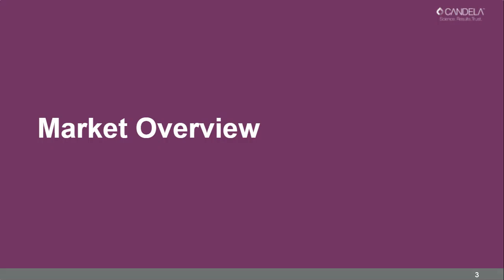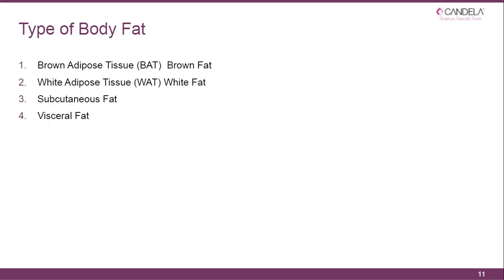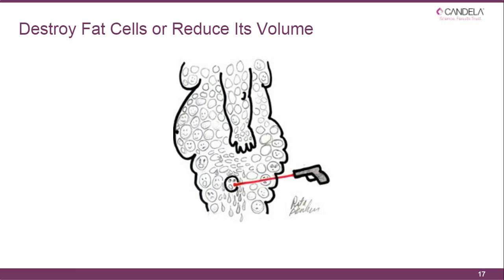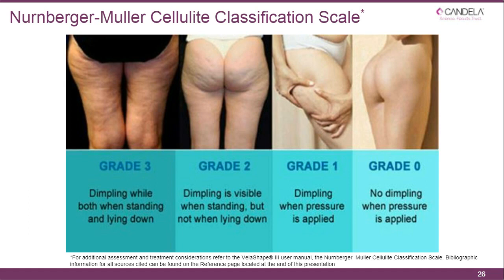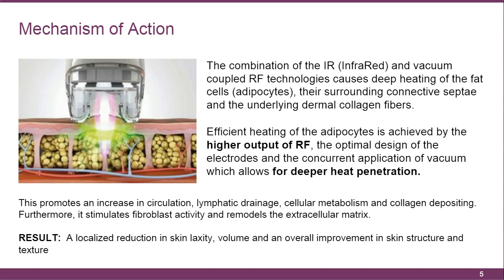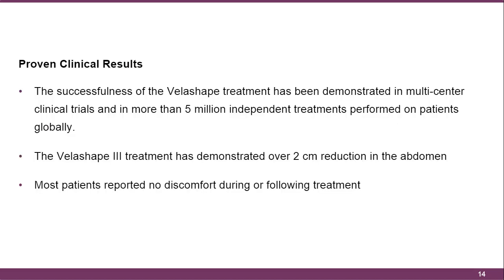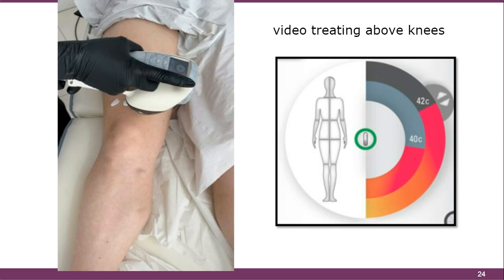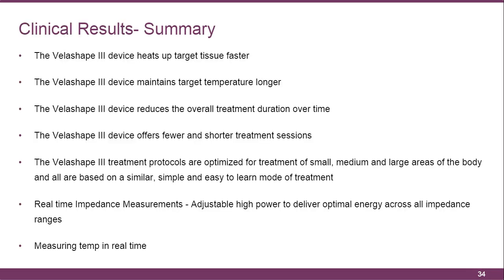Molina VelaShape Webinar